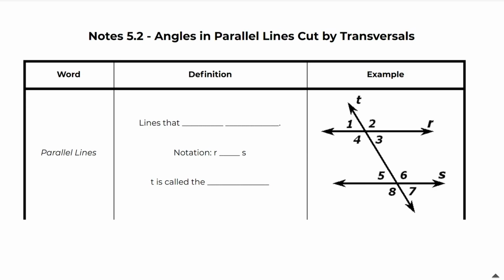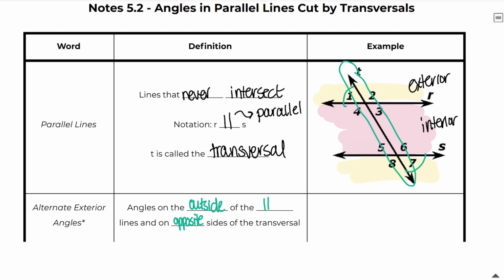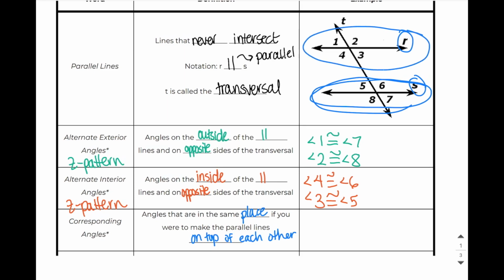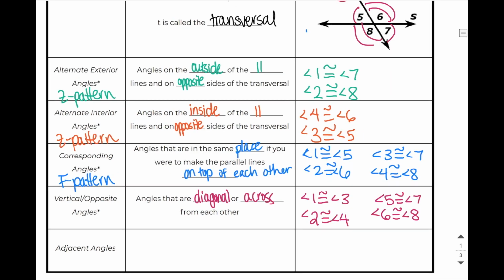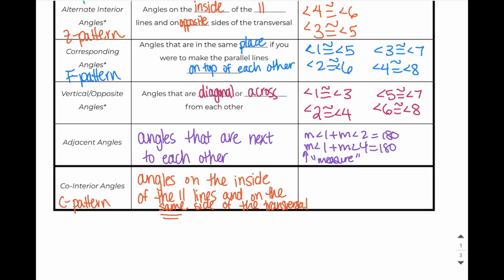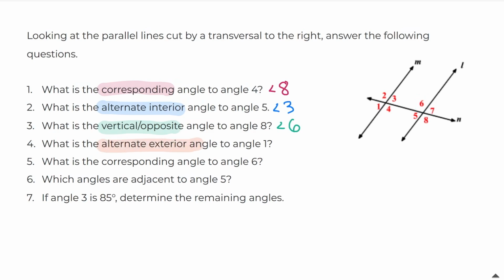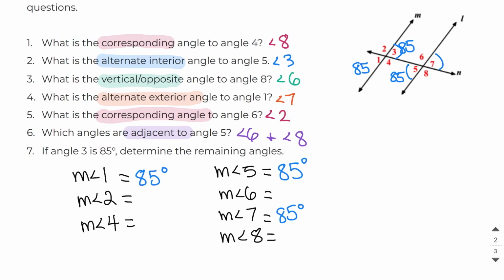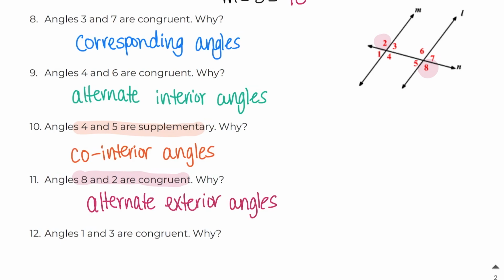Video #5.2 - Angles Formed by Parallel Lines and a Transversal